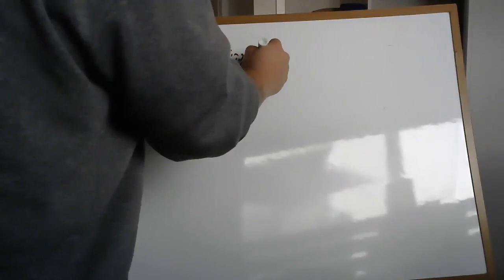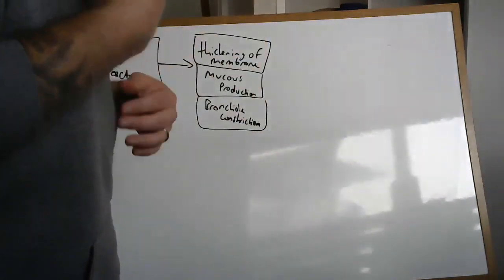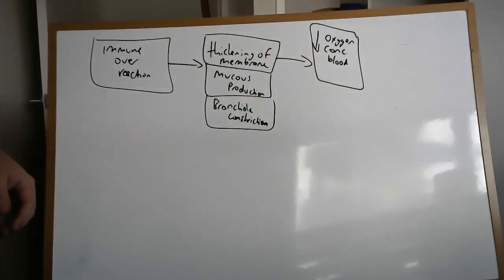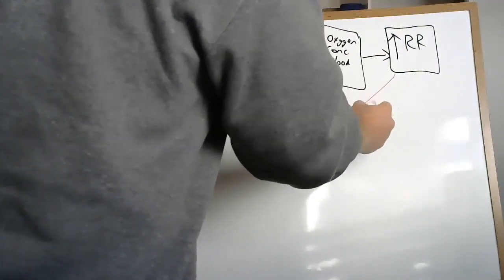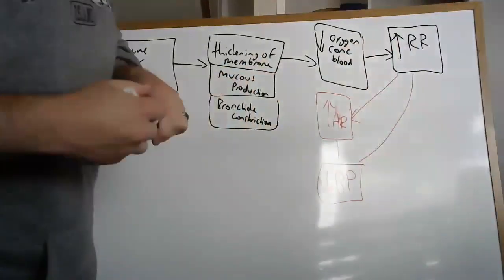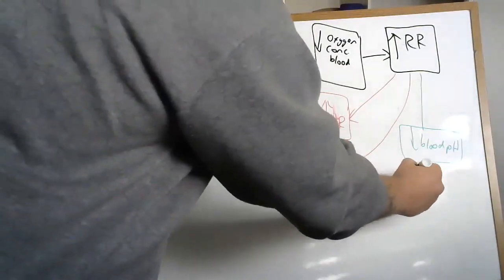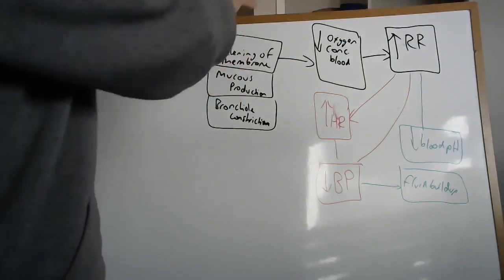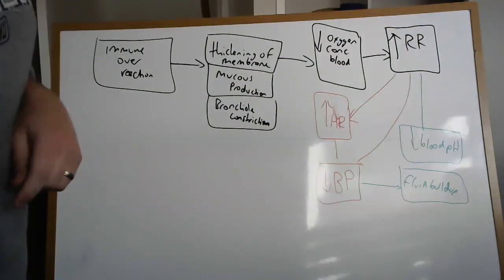7-10 science week 4